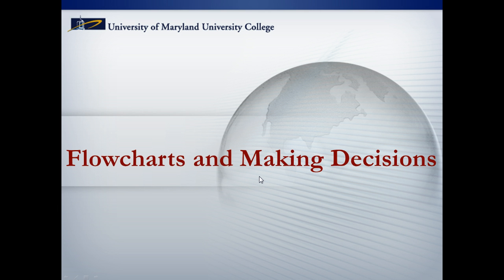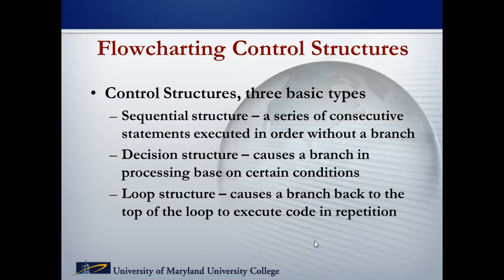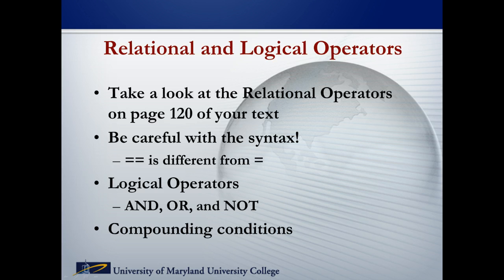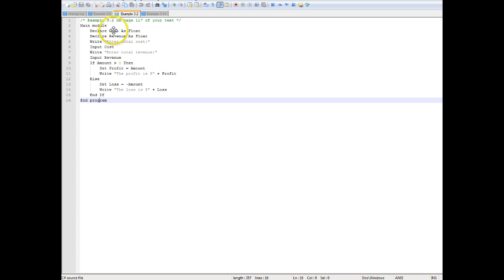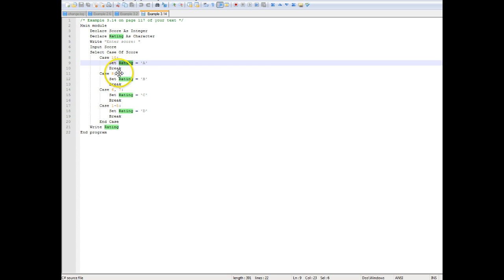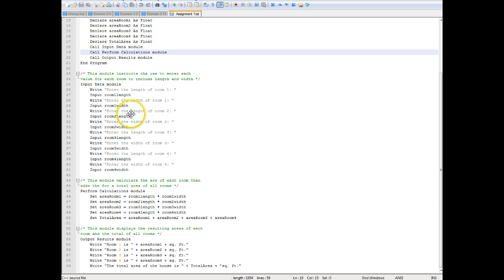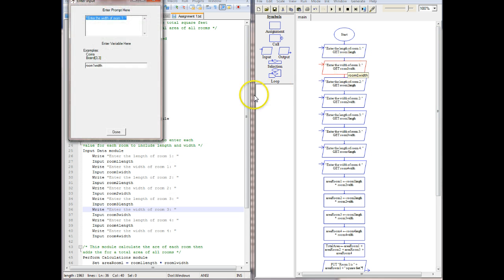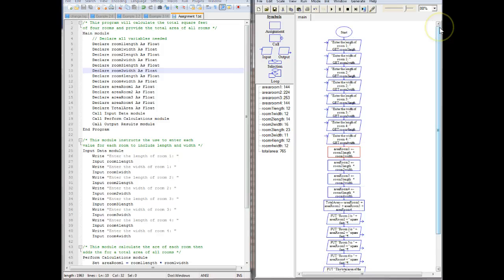CMIS102 Week 3 Lecture